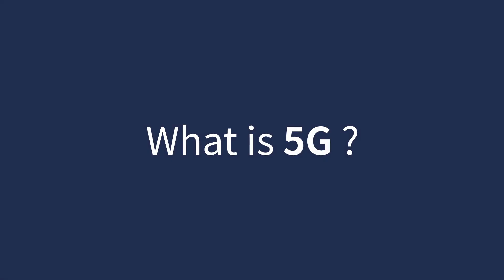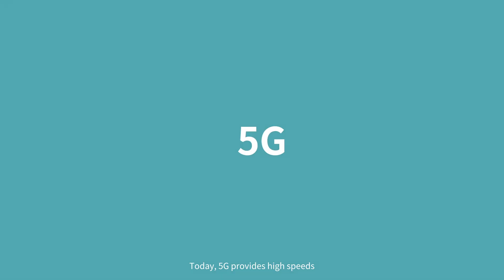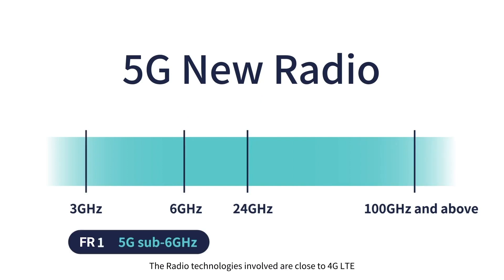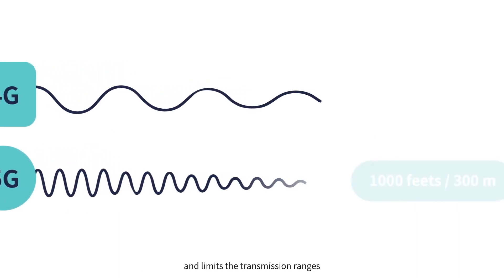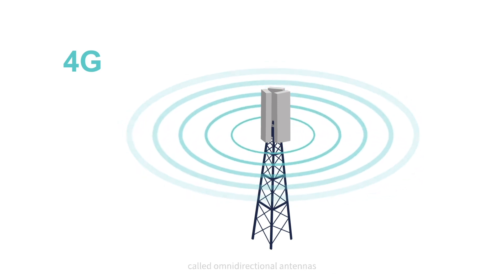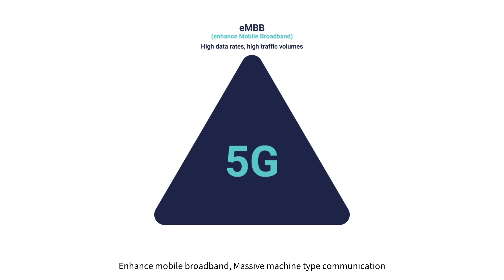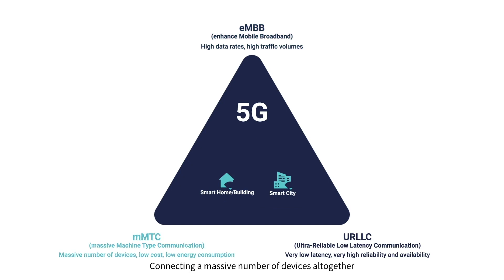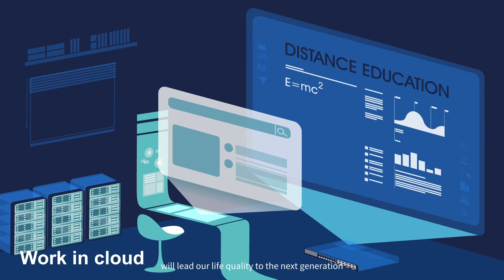TMYTEK | What is 5G ?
5G provides high speeds, low latency, and low energy consumption networks.
In order to realize the vision of 5G, high frequency spectrum is necessary.

There are two frequency ranges in 5G New Radio below:
■ Frequency Range 1 (FR1): Frequency below 6GHz (5G Sub-6GHz)
■ Frequency Range 2 ( FR2 ): 24GHz-100GHz (5G mmWave)

However, the path loss is a problem in mmWave communication and limits the transmission ranges.

Beamforming technology is needed to enhance the transmission distance of 5G. 5G uses array antennas for mmWave to overcome the path loss issue and to transmit radio signals in a specific direction, this is called beamforming.

5GmmWave- the benefit of mmWave
■ 5G enhance mobile broadband, massive machine type communication, as well as ultra-reliable low latency communication.
■ The high bandwidth in mmWave enables the peak download speed as high as 2 to 10 Gbps, greatly improving the media and entertainment industry.
■ Connecting a massive number of devices altogether, greatly benefits smart home, and smart cities.

Ultra-low latency and high reliability bring automation to the next level. Not only will self driving car, smart factories be upgraded dramatically, but agriculture, mechanical automation lead our life to the next generation.

TMYTEK is dedicated to solving all the mmWave challenges in the 5G/B5G era.